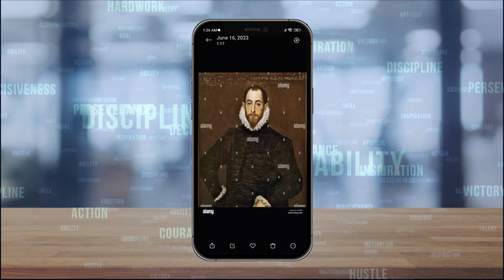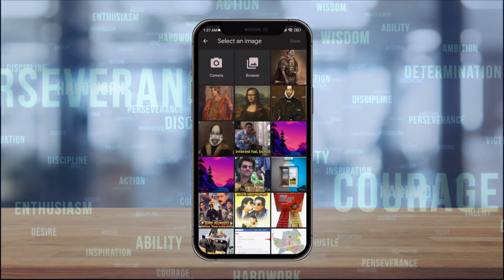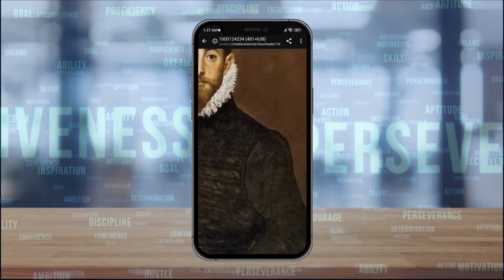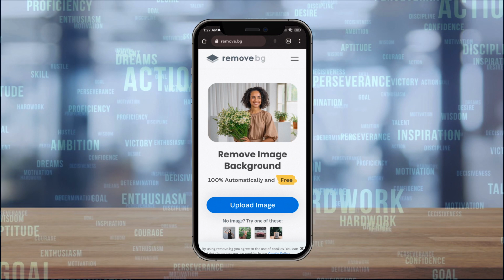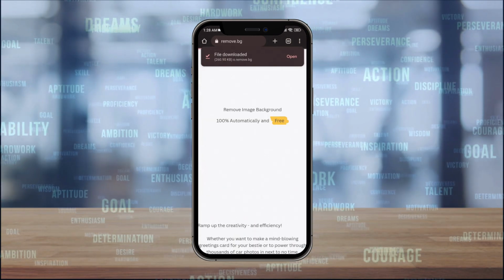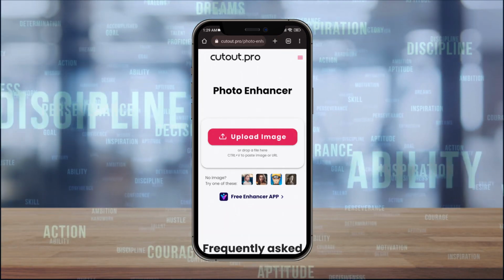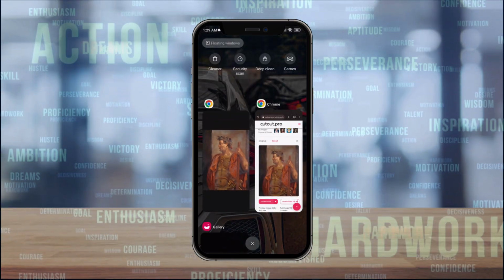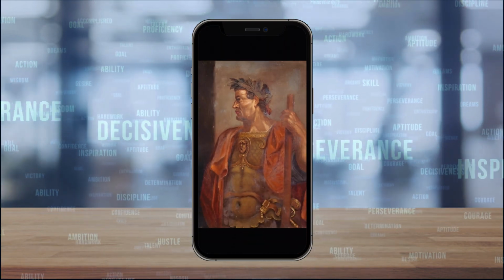3 Best AI Tools For Picture in new Era | 2023 | ASTECH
3 Best AI Tools For Picture in new Era | 2023 | ASTECH
Hello Guys!
In This Video I will tell you the Amazing AI Tools for modifying and Improving the Picture. This tools widely use in this new era. You can remove the Watermark from Picture also you improve the Pixel Quality of Picture. You can Remove the Background of Picture with only one step.